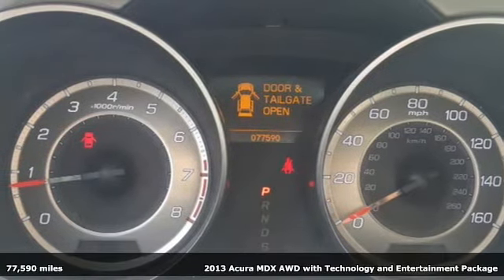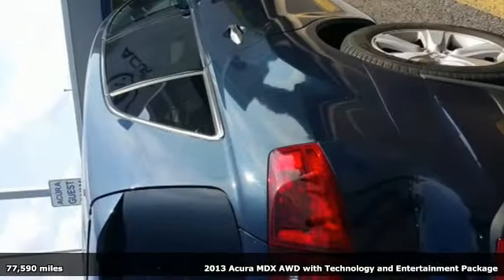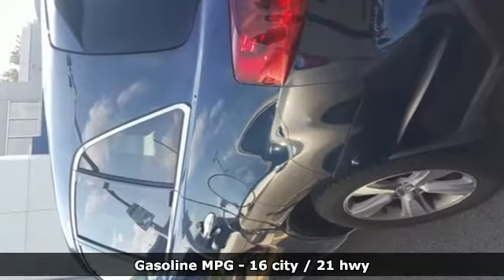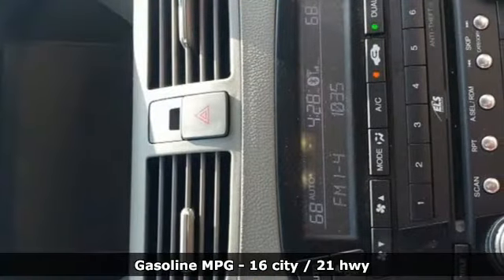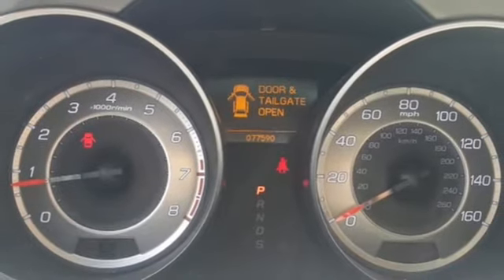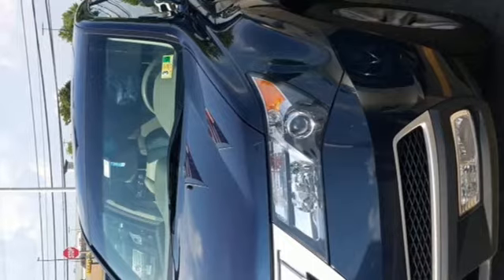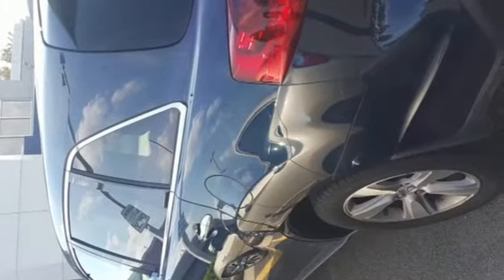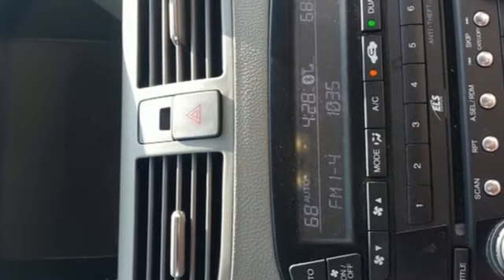Used 2013 Acura MDX Arlington VA Acura Washington-DC, DC AJL027163A - SOLD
Year: 2013
Make: Acura
Model: MDX
Trim: Technology
Engine: 3.7L V6 SOHC VTEC 24V
Transmission: 6-Speed Automatic
Color: Blue
Mileage: 77590
Stock #: AJL027163A
VIN: 2HNYD2H4XDH511981
Clean CARFAX. Blue 2013 Acura MDX Technology AWD 6-Speed Automatic 3.7L V6 SOHC VTEC 24VbrbrRecent Arrival!brbrAwards:br * 2013 IIHS Top Safety Pick * 2013 KBB.com 10 Best Certified Pre-Owned Luxury Cars Under $30,000brFor more information, Kelley Blue Book is a registered trademark of Kelley Blue Book Co., Inc.br*Insurance Institute for Highway Safety.brAll prices exclude taxes, title, license, and dealer processing fee of $699.00. Published price subject to change without notice to correct errors or omissions or in the event of inventory fluctuations. All features not on all vehicles. Vehicles shown are for illustration purposes only. MPG is based on 2016 EPA mileage ratings. Use for comparison purposes only. Your actual mileage will vary, depending on how you drive and maintain your vehicle, driving conditions, battery pack age/condition (hybrid only), and other factors. MPG is based on 2017 EPA mileage ratings. Use for comparison purposes only. Your mileage will vary depending on driving conditions, how you drive and maintain your vehicle, battery-pack age/condition (hybrid only), and other factors.brbrReviews:brbr * If you're shopping for a luxury SUV with seating for seven, an impeccable repair and resale record and a reasonable price, you needn't look any further than the 2013 Acura MDX. Source: KBB.combr * Capable handling; user-friendly high-tech features; finely crafted interior; relatively roomy third-row seat. Source: Edmundsbr * Generous number of standard features; above-average fuel economy from Hybrid model. Source: Edmunds

Address:
13911 Lee Jackson Highway